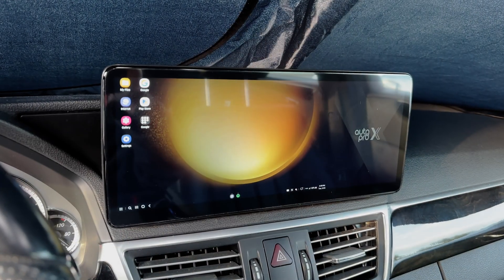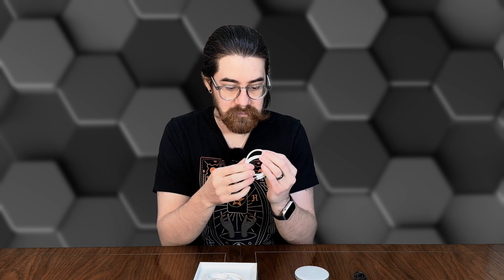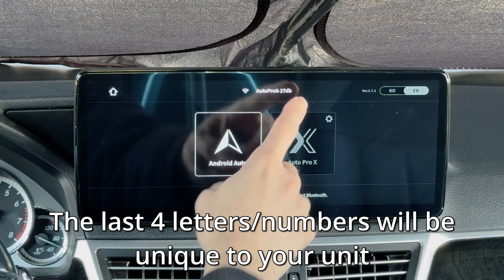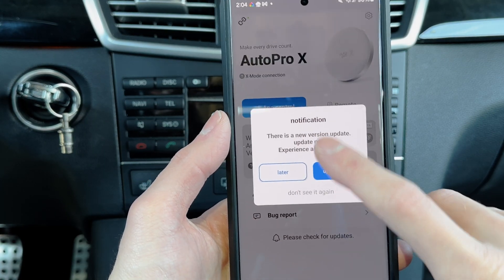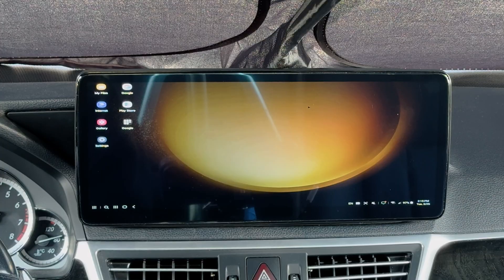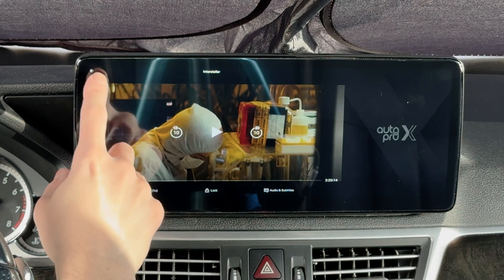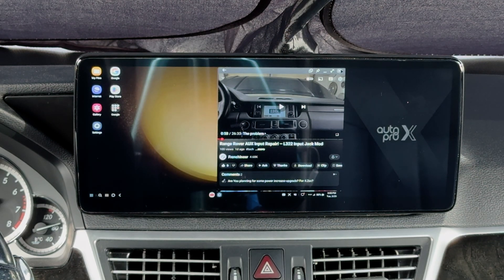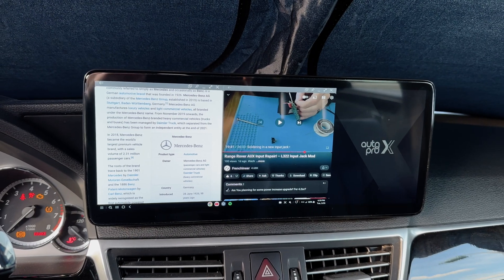A Laptop on my Navigation Screen! – Adding Samsung Dex with the AutoPro X and Android Auto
Samsung Dex in your car so you can watch videos and game on your navigation screen? It turns out that’s possible with the Mayton @auto_pro_x ! Today we’re going to test it out and see what it’s like to have a laptop integrated into your car’s Android Auto compatible screen!

Please stay safe while using Samsung Dex with the AutoPro X and only watch videos while parked.

A Samsung Dex compatible phone and an Android Auto compatible car are required to use these features.

Shortcuts:
0:00 – Intro
0:49 – Unboxing
2:00 – Connecting the AutoPro X
2:45 – Android Auto
3:36 – Samsung Dex setup
6:10 – Testing Samsung Dex
8:30 – Interface + Tips
9:15 – Final thoughts

This unit was provided to me free of charge by Mayton